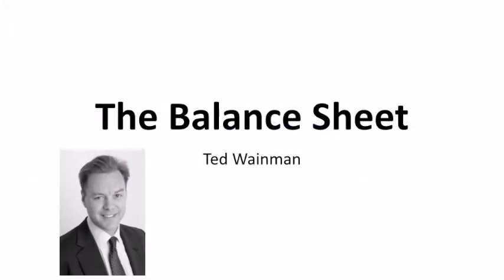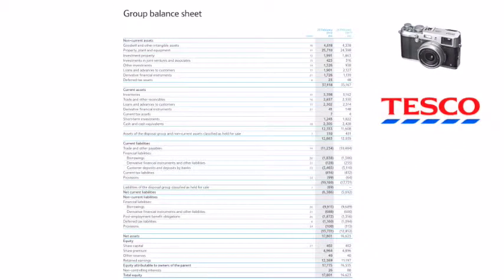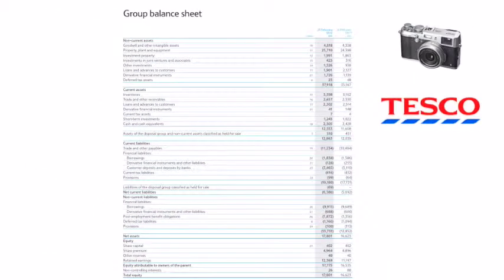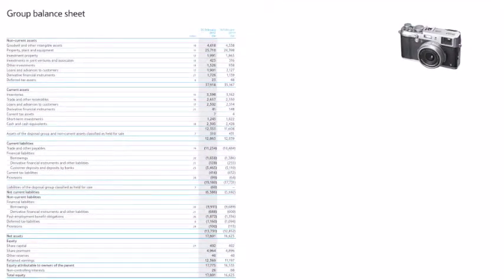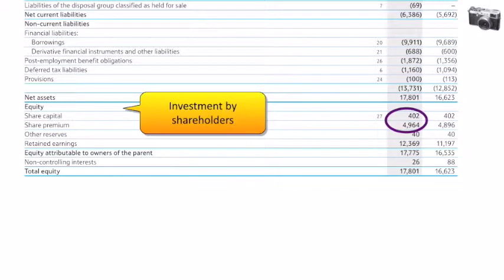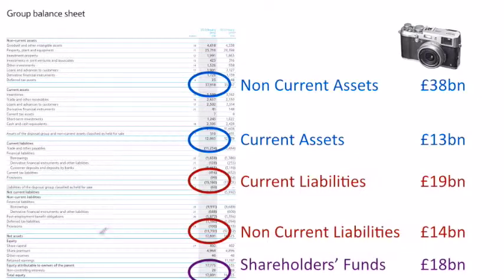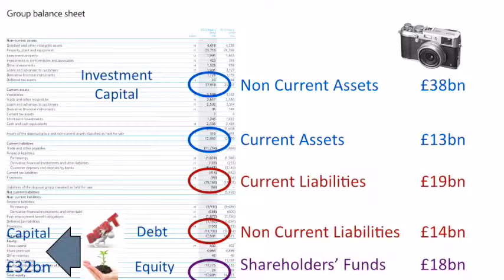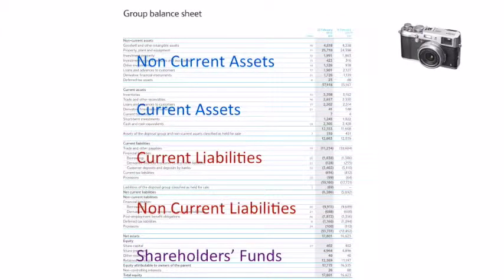the balance sheet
If you are ever faced with a balance sheet and can one see a 'sea' of numbers, then following these steps - identifying the 5 key elements of the balance sheet will allow you to 'crack' the balance sheet.  The balance sheet will show you how a company is funded and how it has used that funding.